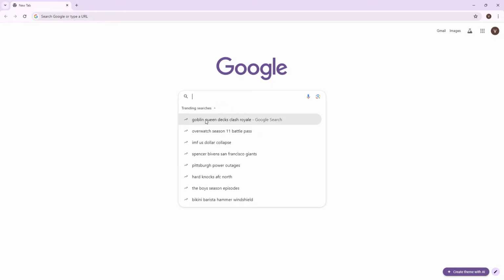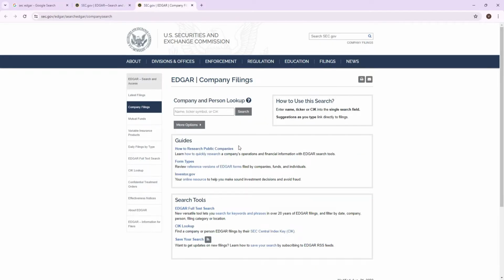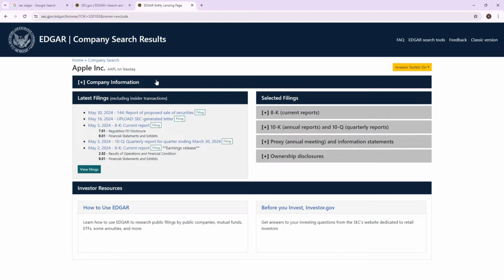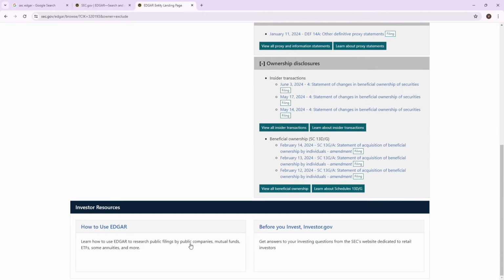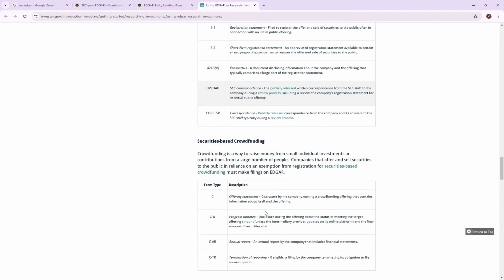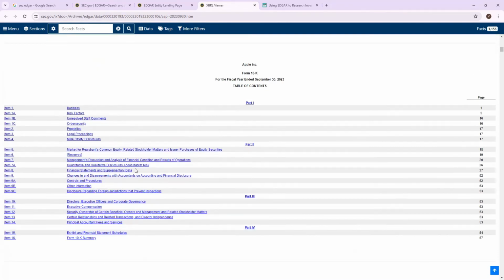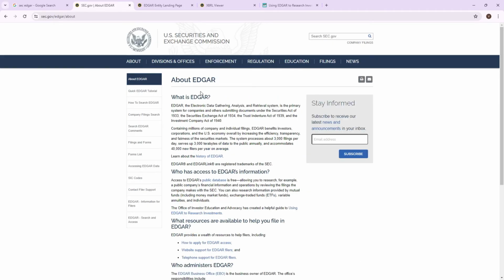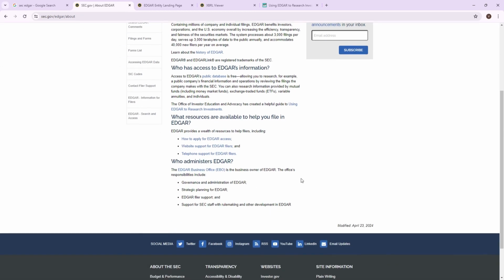Intro to SEC Edgar - How to Look Up A Company's Financials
Here's a brief introduction to how to use SEC's Edgar company search tool. I hope you find this video helpful!